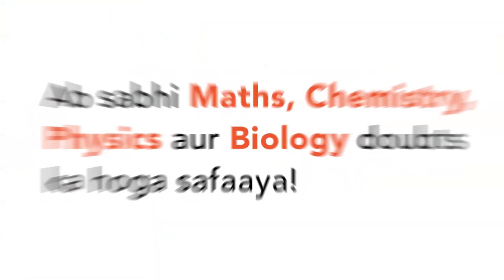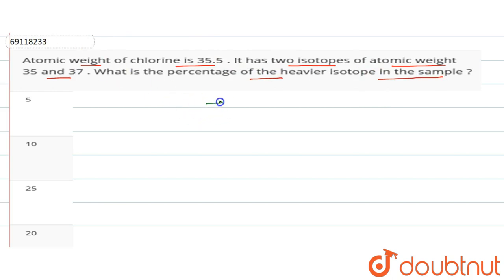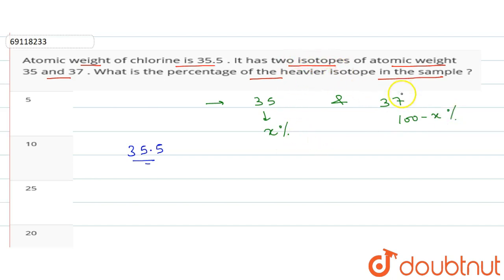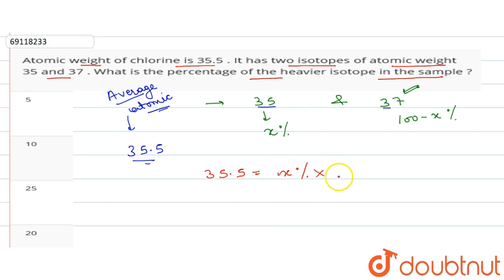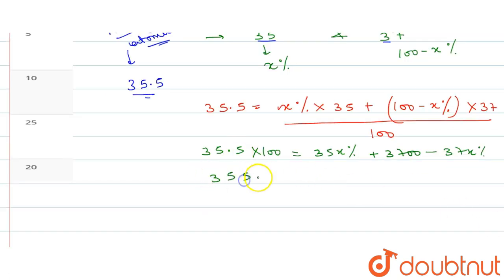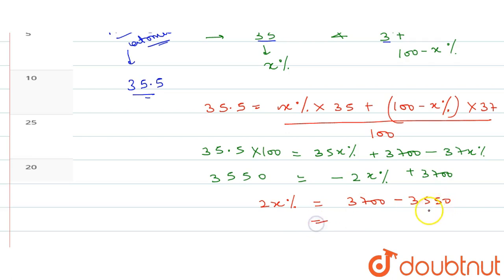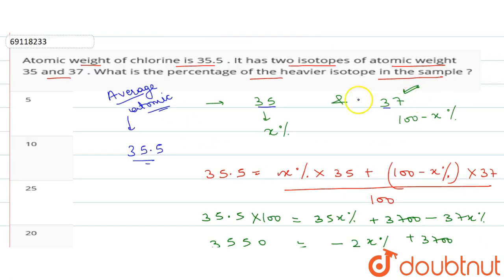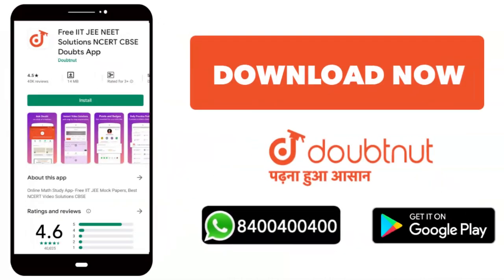Atomic weight of chlorine is 35.5 . It has two isotopes of atomic weight 35 and 37 .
Atomic weight of chlorine is 35.5 . It has two isotopes of atomic weight 35 and 37 . What is the percentage of the heavier isotope in the sample ?